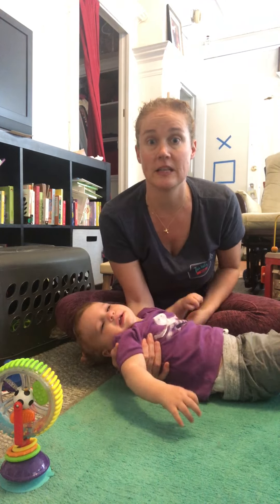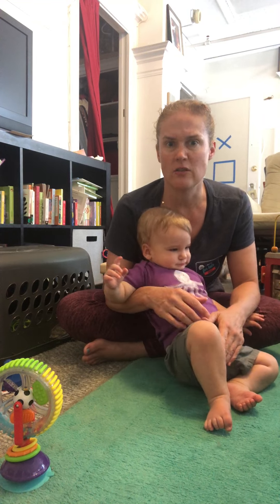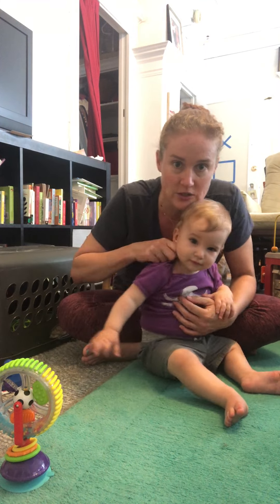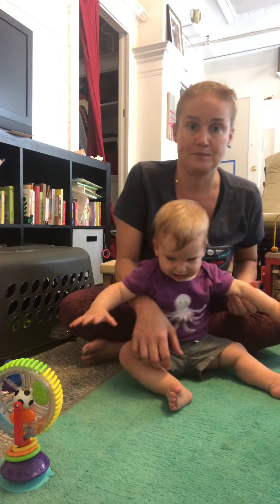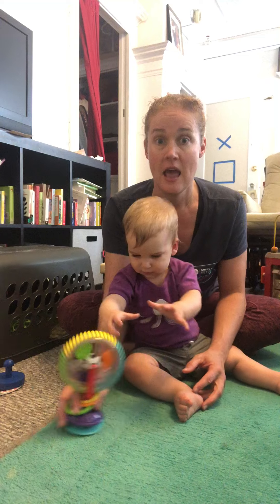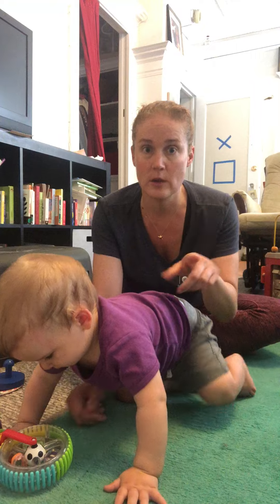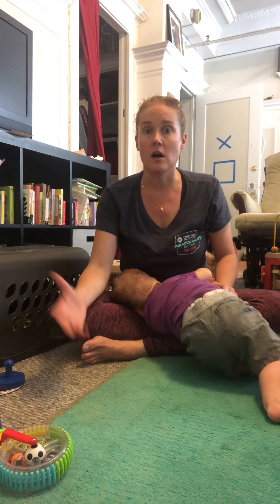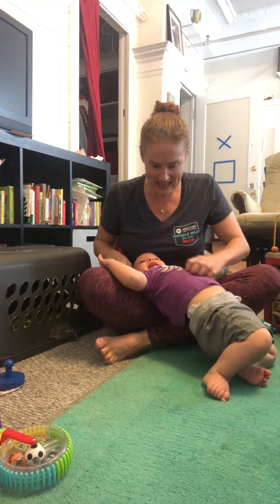Getting out of Sitting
Getting out of sitting is often not pretty to start! Here are some tips to help you encourage your little one to make this transition.